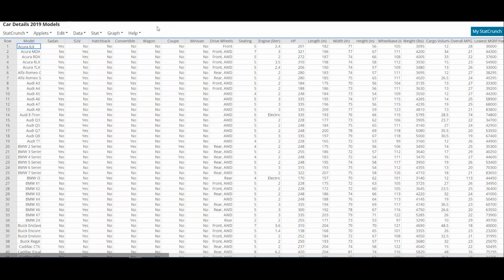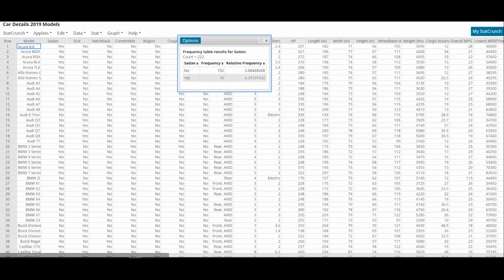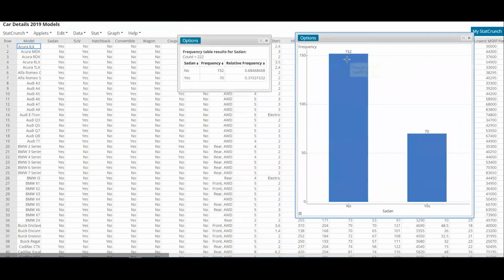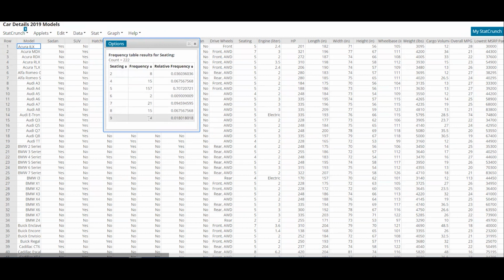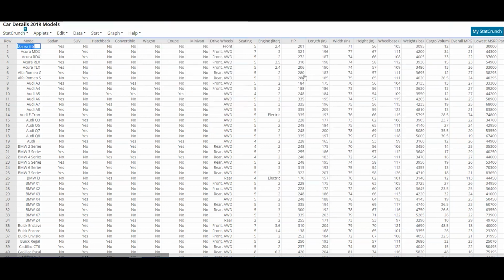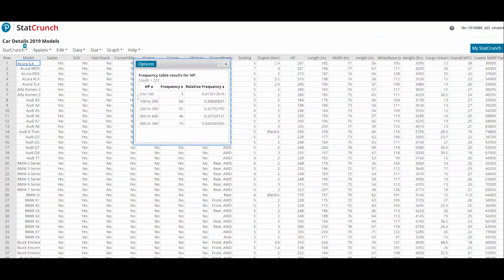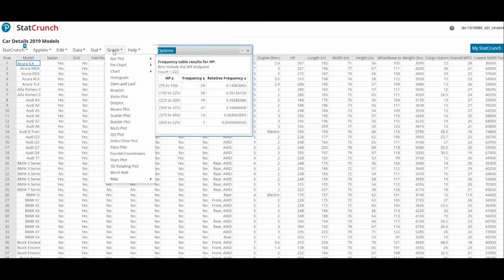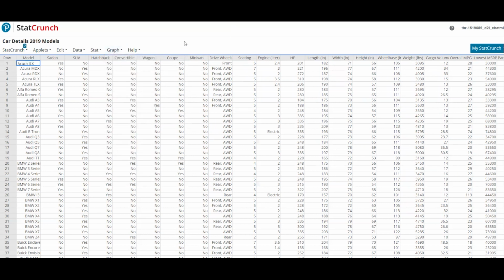Learn Statistics Using StatCrunch: Tables and Graphs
We use StatCrunch to make frequency and relative frequency tables and histograms.  We also make bar plots and pie charts.